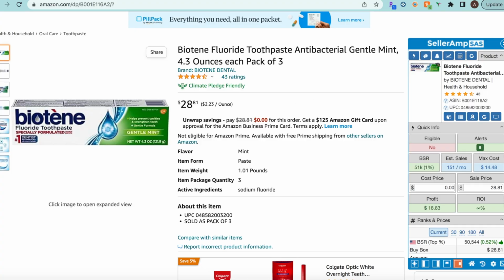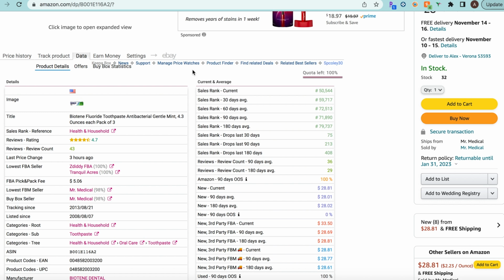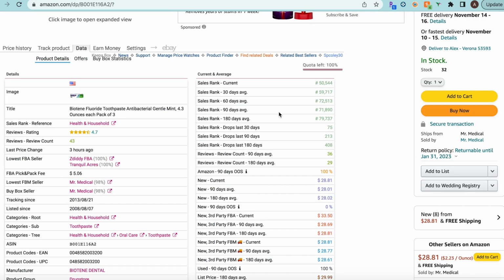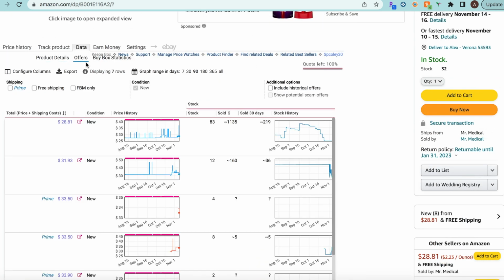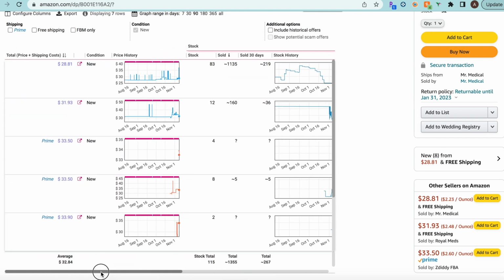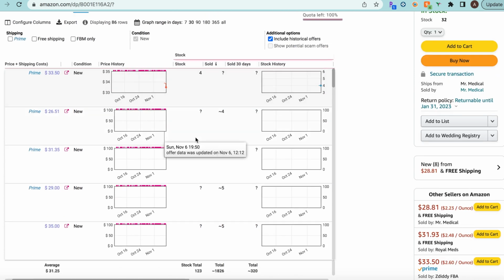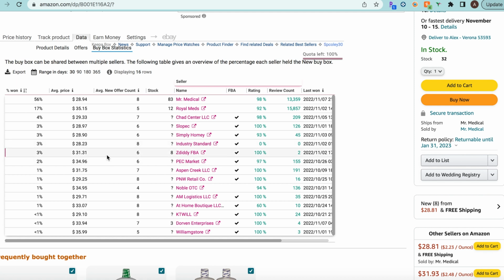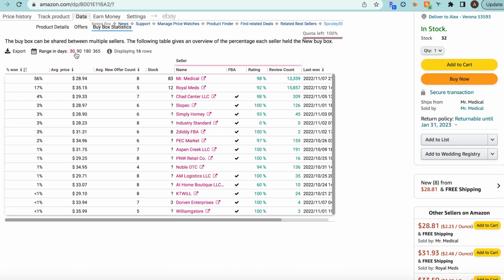HOW TO UTILIZE THE DATA TAB IN KEEPA | Acflips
There's a good chance you are underutilizing the data Keepa provides, and I'm here to show you the data you should be looking at before buying inventory. It doesn't hurt to take the extra steps to make sure you are buying product that IS profitable and will STAY profitable.